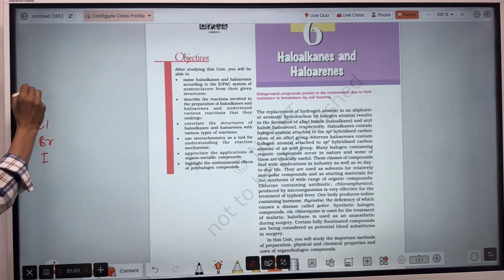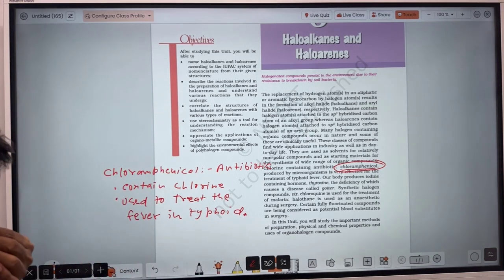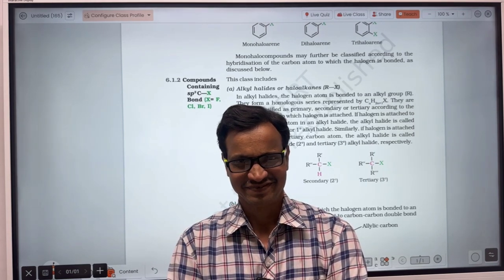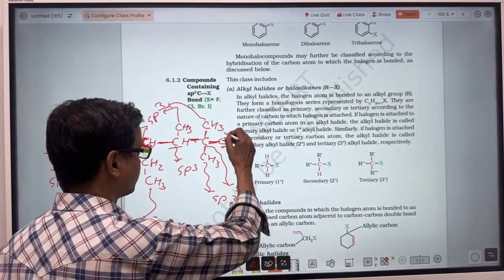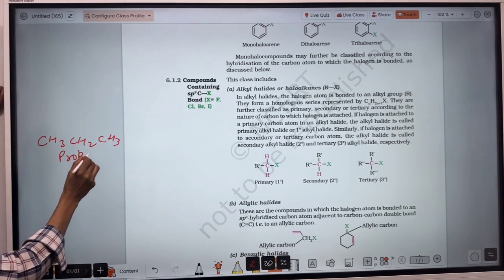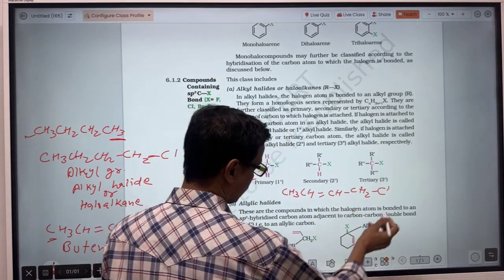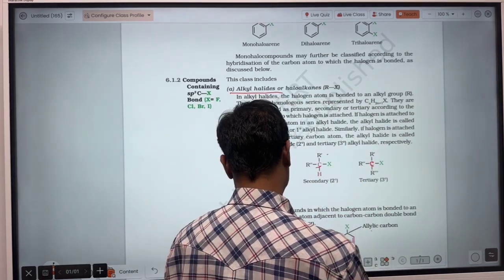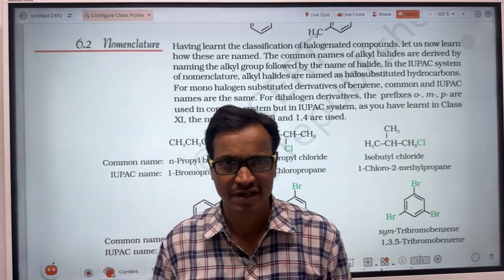Class 12 Chemistry Chapter 6 | Haloalkane : introduction and classification | Part 1